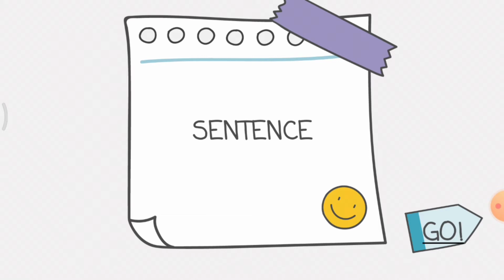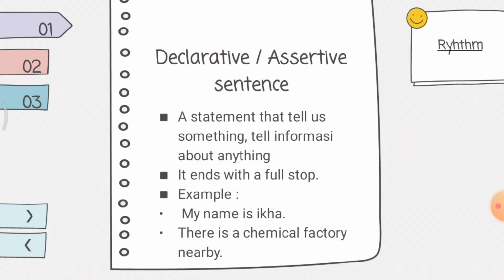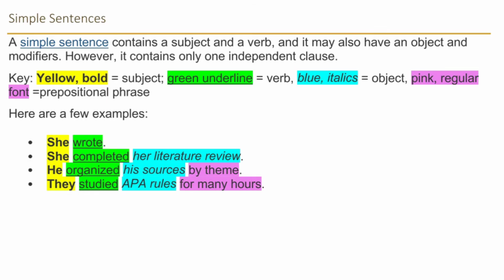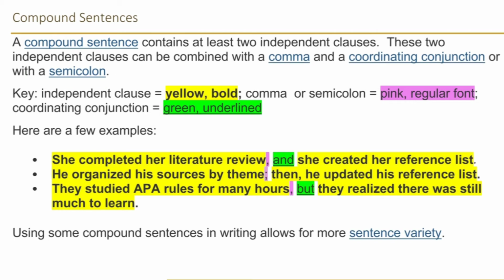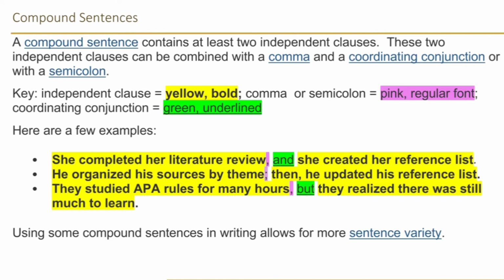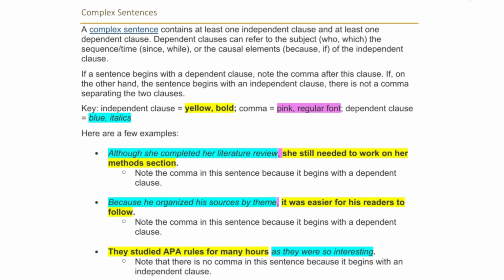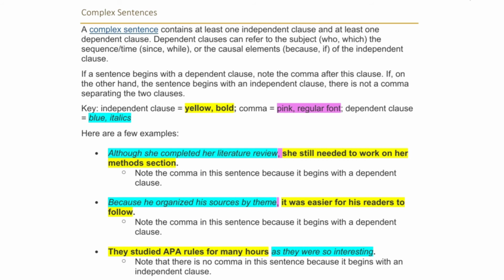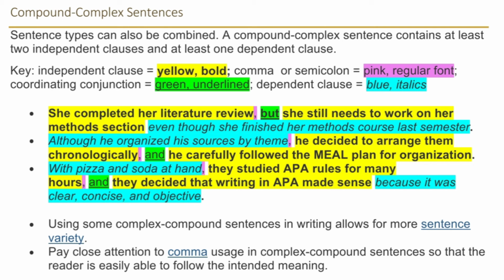ALL ABOUT SENTENCE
We are group syntax:
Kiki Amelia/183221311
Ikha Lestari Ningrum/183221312